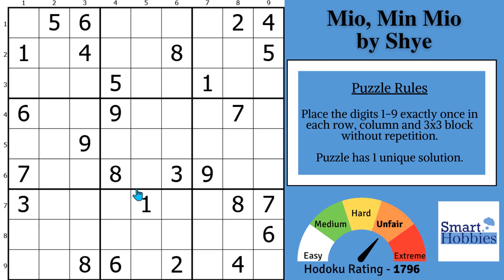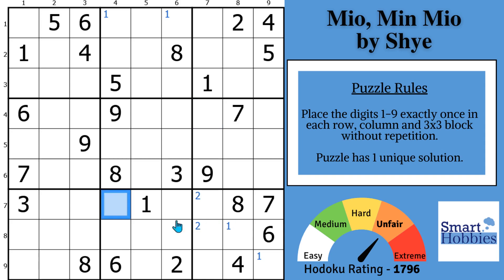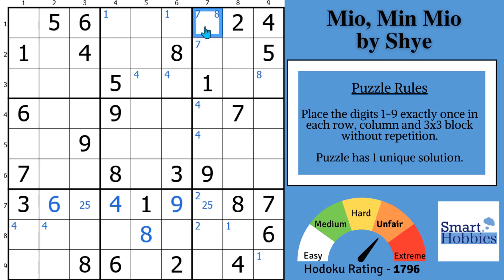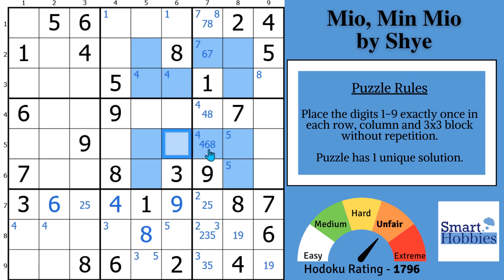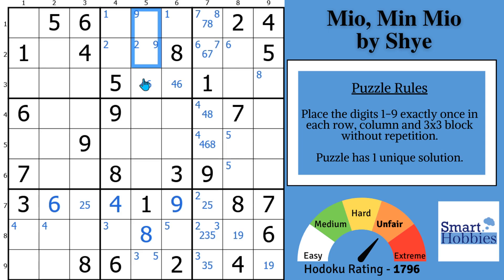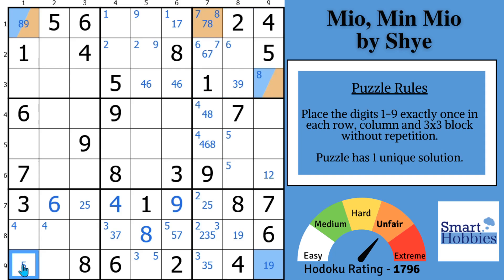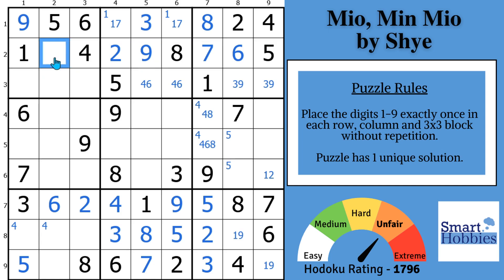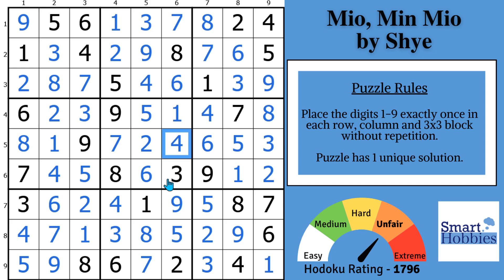This Sudoku Strategy Will BLOW YOUR MIND!!! SHC 232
In This Sudoku Strategy Will BLOW YOUR MIND!!!  SHC 232 by Smart Hobbies, I will show you an amazing Sudoku strategy, Sudoku trick, Sudoku technique that will blow your mind. This strategy is a virtual XY-Wing, and it will blow your mind. The virtual XY-Wing is a form of Alternate Inference Chain Type 1.  This puzzle is Mio, Min Mio by Shye from the Sudokult Gospel puzzle pack. Thank you Shye for permission to feature your puzzles on my channel.

Strategies demonstrated in this video:

Hidden Single
Naked Single
Full House
Pointing Pair
Naked Pair
Hidden Pair
Claiming Pair
Naked Triple
Skyscraper
Virtual XY-Wing
Alternate Inference Chain Type 1

Timestamps
0:00 Intro
00:22 It’s Solving Time
00:42 Finding Restrictions
01:23 Puzzle Story
01:51 Naked Singles
03:39 Conjugate Pairs
04:05 BONUS Tip
05:46 BONUS Strategy
07:59 Setting Up Amazing Strategy
09:24 Strategy To Blow Your Mind
10:57 Following The Snyder